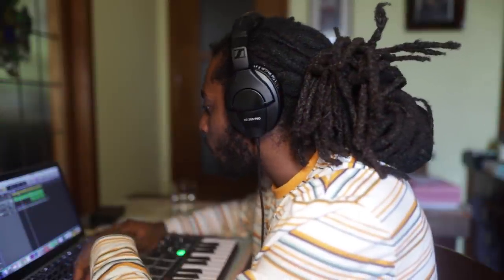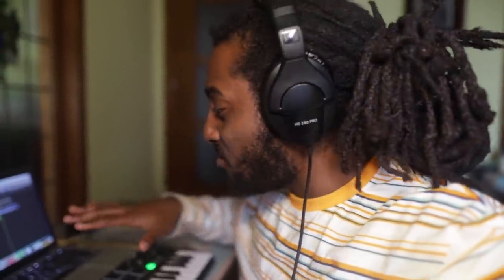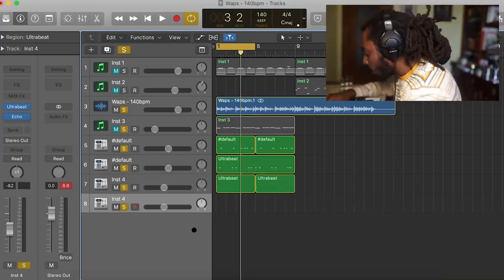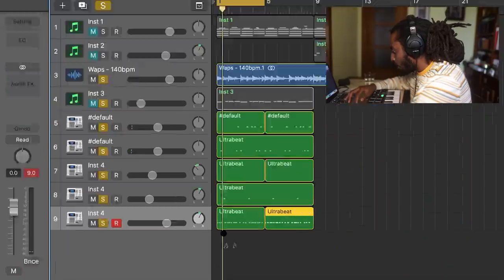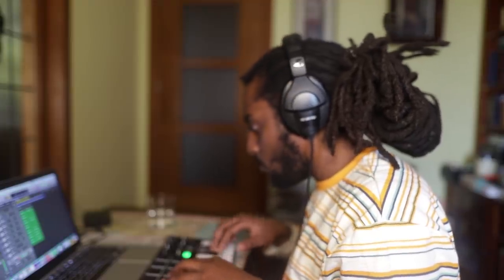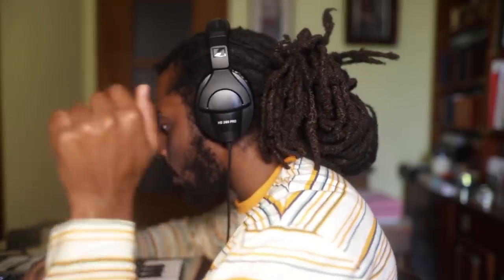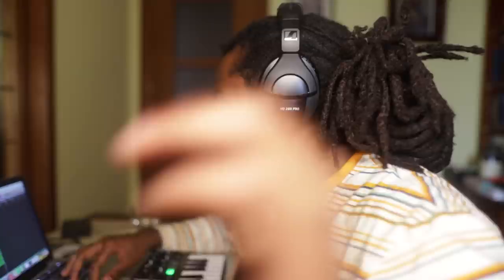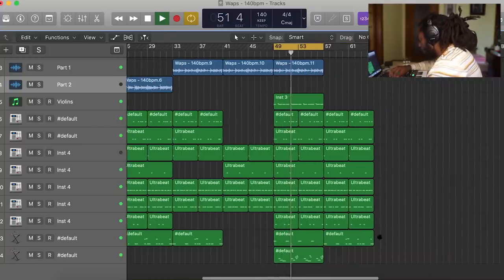How to Make FIRE DRILL BEATS For Pop Smoke, Travis Scott, Drake, Fivio Foreign | Jackboys Tutorial